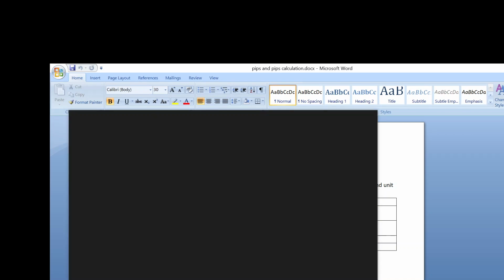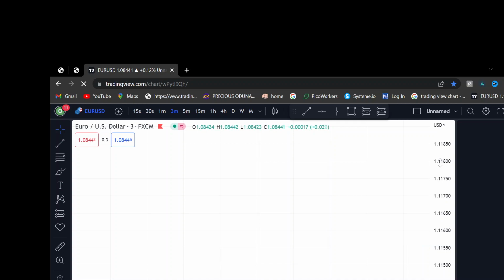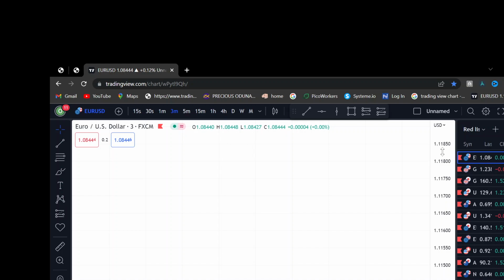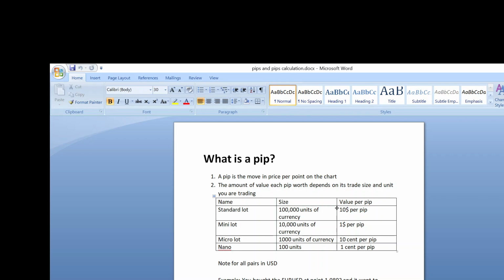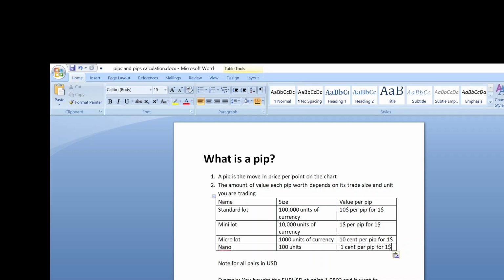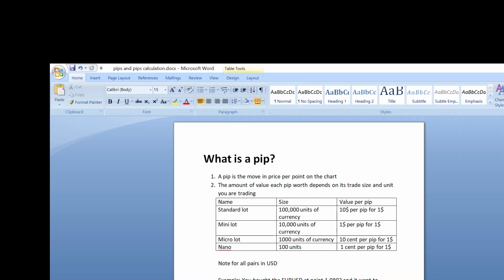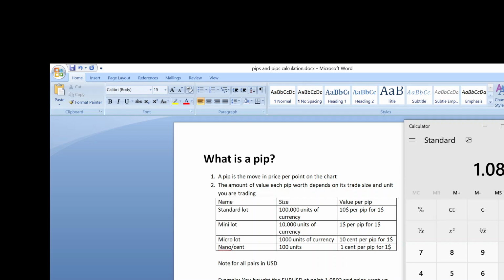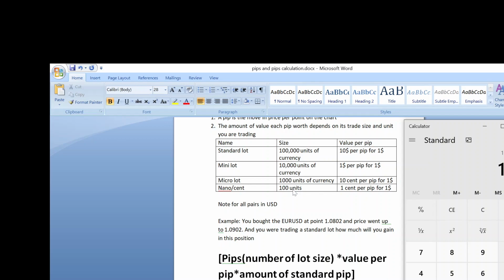How to Calculate Pips and Pips with Simple Formulas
In this video, I'm going to teach you how to calculate pips and pips with simple formulas. This will be helpful for forex traders who want to track their progress and make informed trading decisions!
Pips are a critical part of forex trading, and understanding how to calculate them is essential for successful trading. In this video, I'll teach you how to calculate pips with simple formulas so you can track your progress and make informed trading decisions.